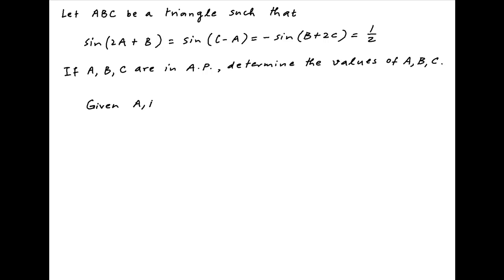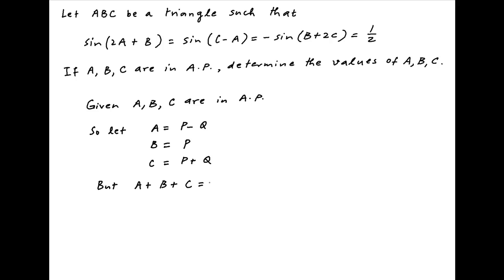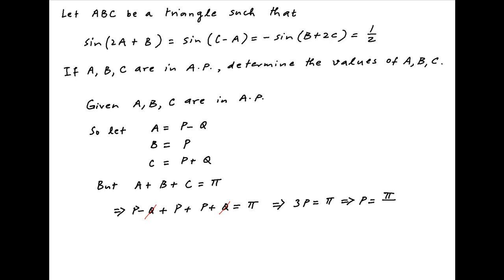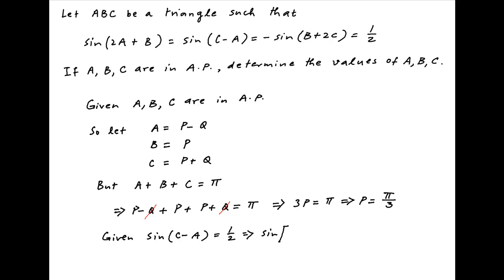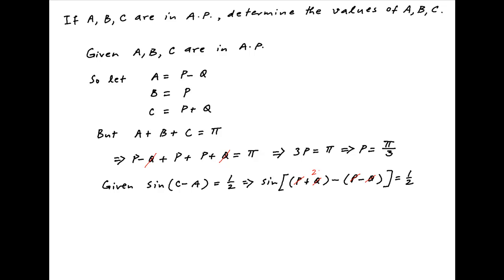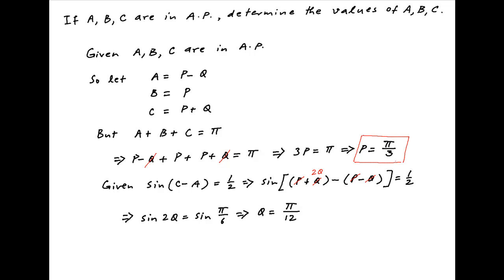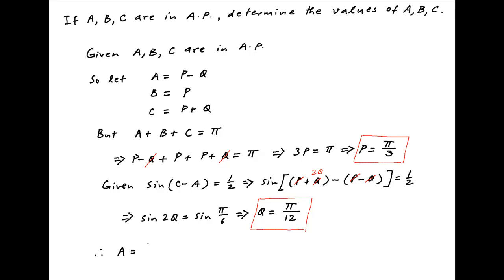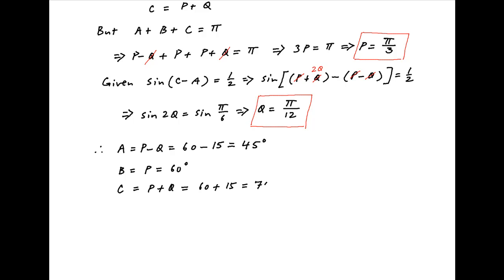[IIT 1990] Find angles of triangle ABC such that angles are in A.P. and meet following conditions.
sin(2A + B) = sin(C - A) = sin(B + 2C) = 1/2. for thousands of IIT JEE and Class XII videos, and additional problems for practice. All free. Over 1 million lessons delivered! Full benefits include smart analytics, customized tests, historical test performance, bookmarks, search and intelligent learning recommendations personalized for you. MathMuni is a collaboration between retired IIT faculty and IIT alumni with over 25 years experience. Happy Learning! now.